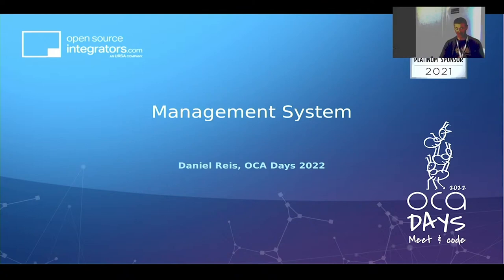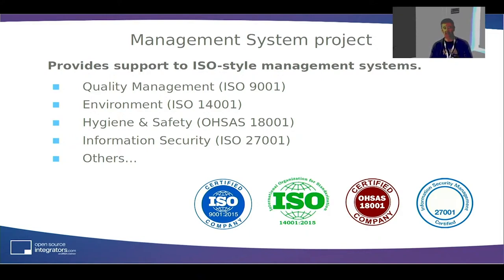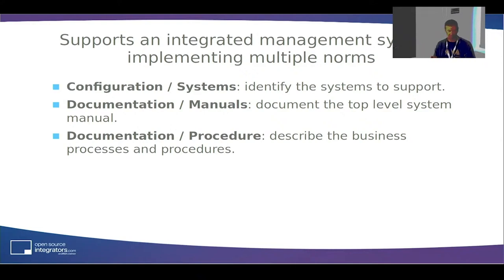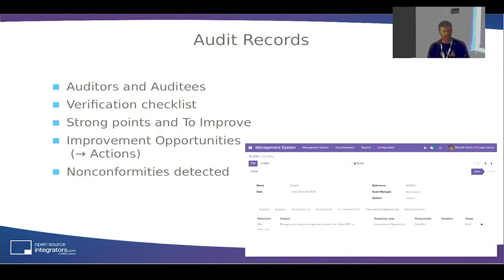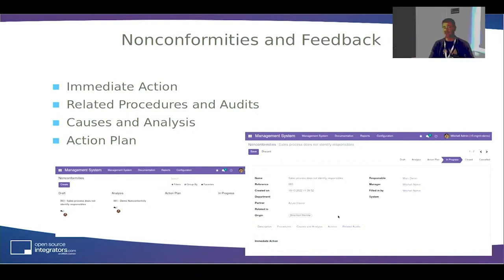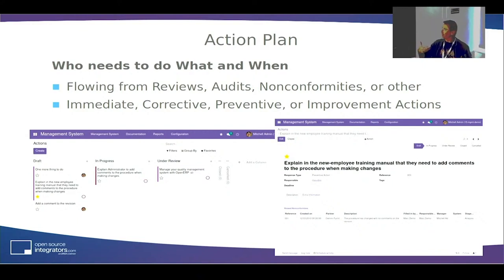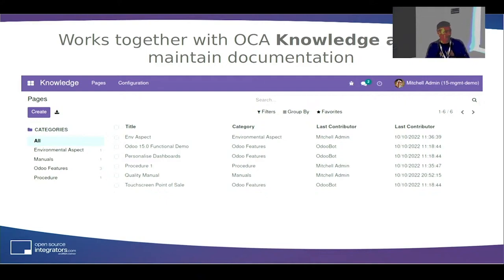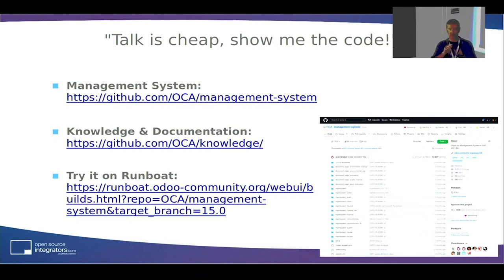OCA Days 2022 - Daniel Reis: Using the Management Systems to drive your ISO norm compliance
Some companies using Odoo are using processes compliant with well known international standards, such as ISO 9001,ISO 27000 or Health and Safety

The Management System project was built to support common requirements common in these cases, such as Non Conformities, Audits and Action Plans.

Come and learn about the features available and how they can help you with your management system needs.